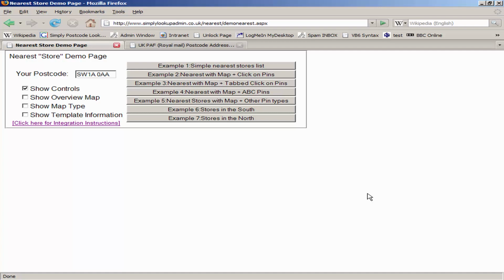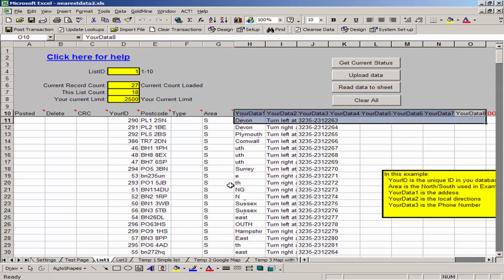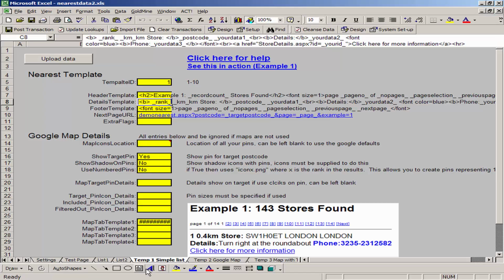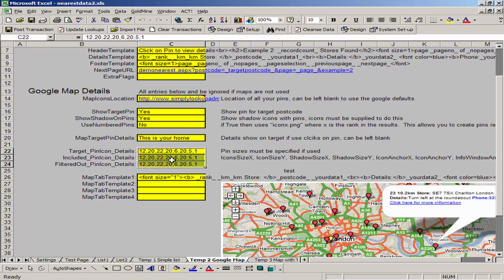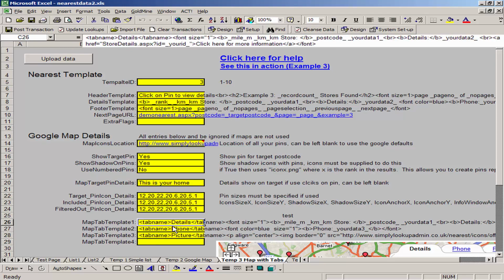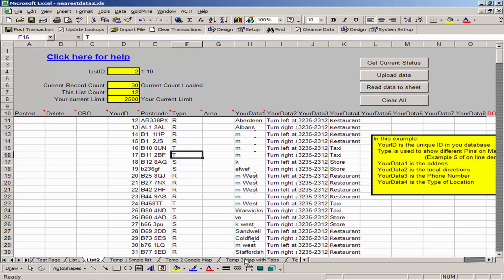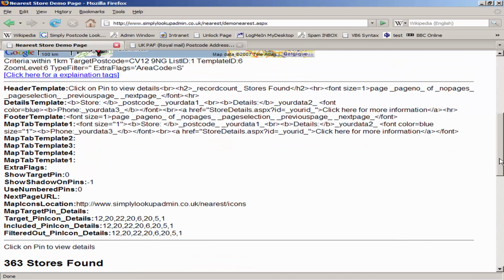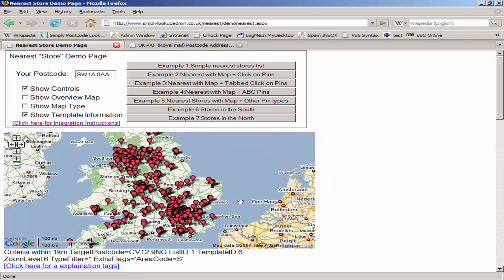Simply Postcode: Nearest Store: Opt 2 : using our database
Shows our Postcode Address Lookup Software providing nearest store locator based on a postcode.   We have two options:
1 - You Store your data and process the results
2 - You upload the list of stores and use our server to provide the results

This video demonstrates option 2

0:00     Advantages - we do all the work
1:20     Example 1 - Simple list and how it works
3:30     Example 2 - With a map with click pins
5:30     Example 3 - With click Tabbed Info
6:30     Example 4 - ABC Pins
7:50     Example 5 - Other pin types
8:10     Example 6 - Stores by area